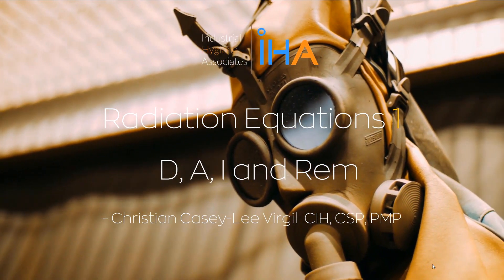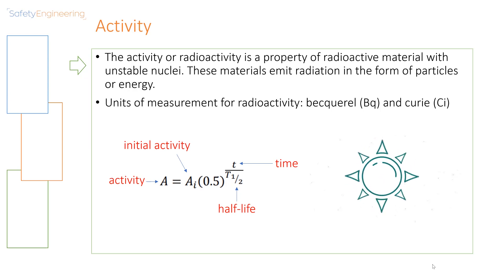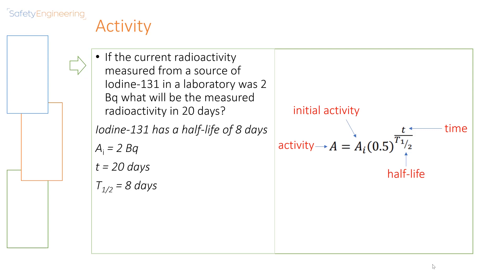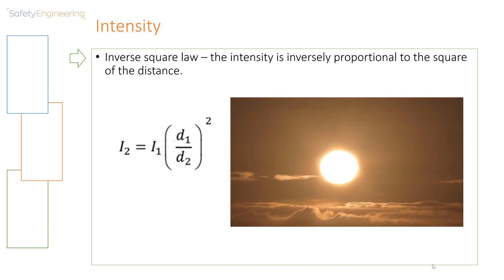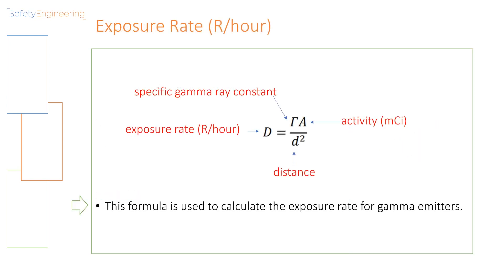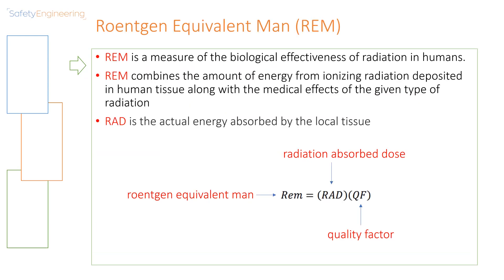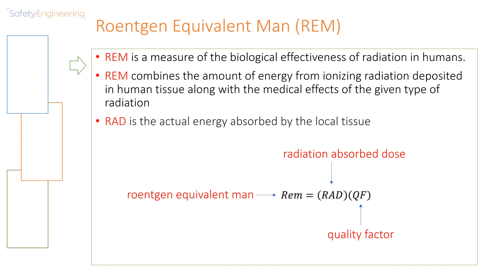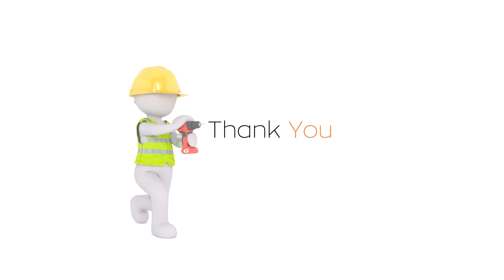Radiation Equations - Activity, Exposure Dose Rate, REM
This series explores common radiation equations found on the CIH equation sheet. In this session, we explore the Activity, Inverse Square Law, Exposure Dose Rate, and REM equations.